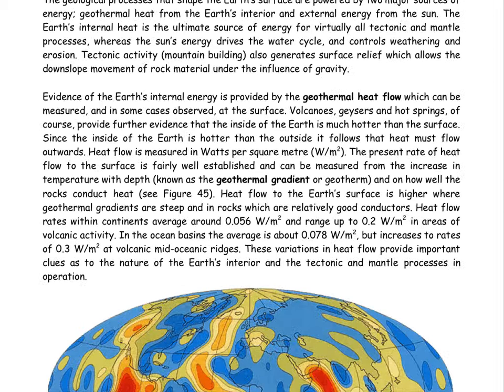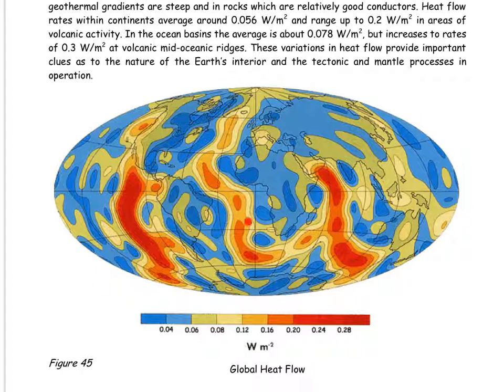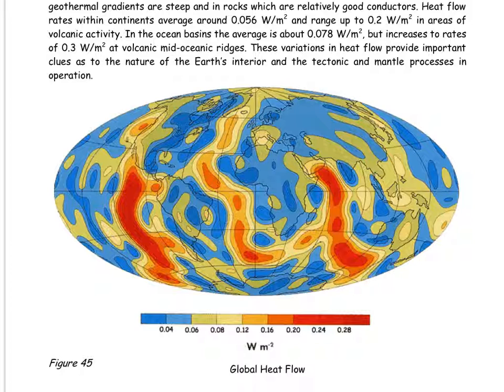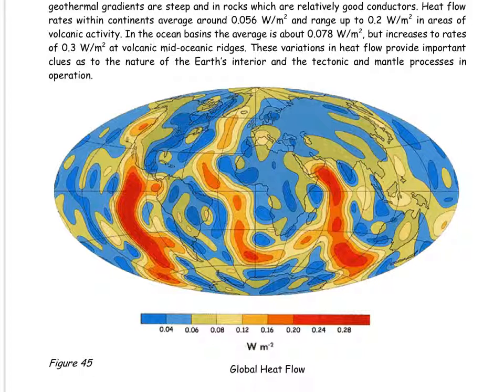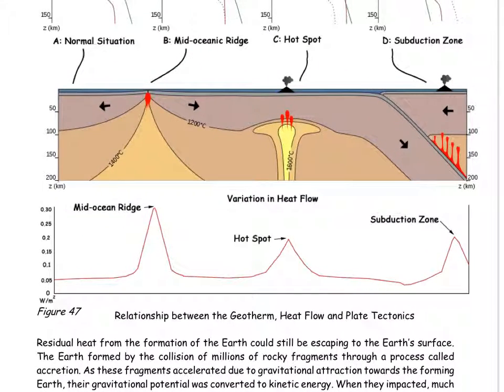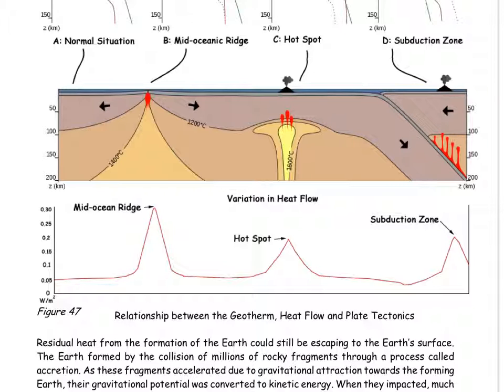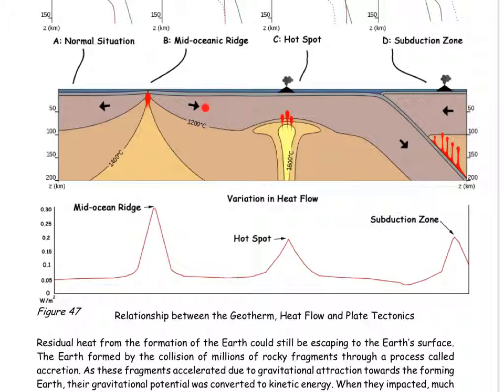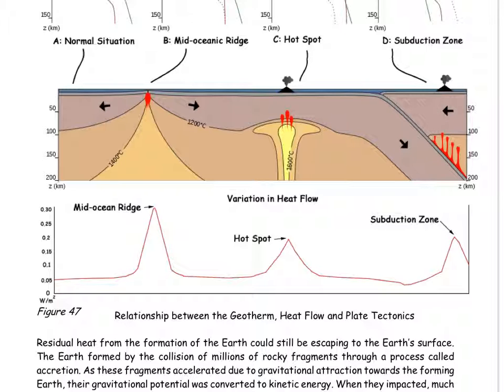Heat Flow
Description